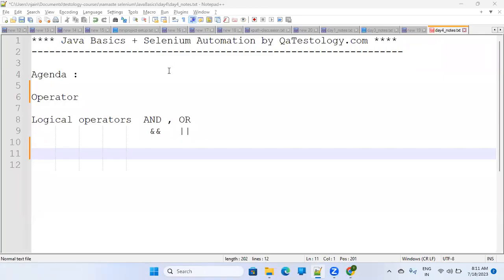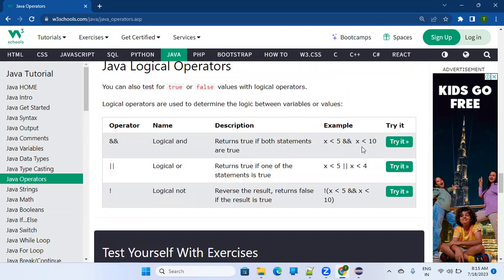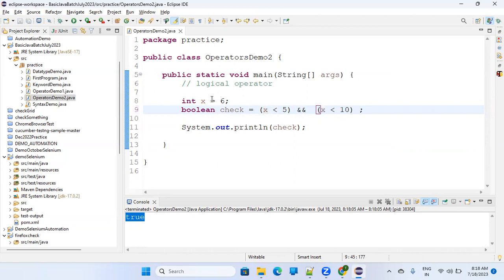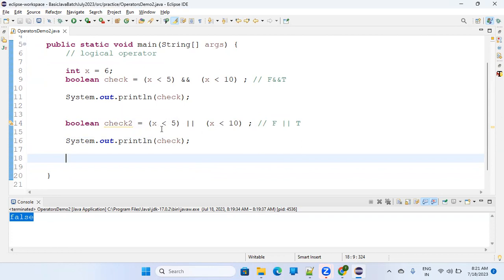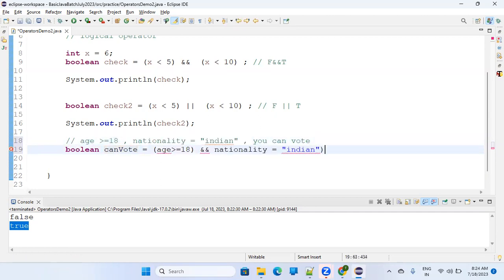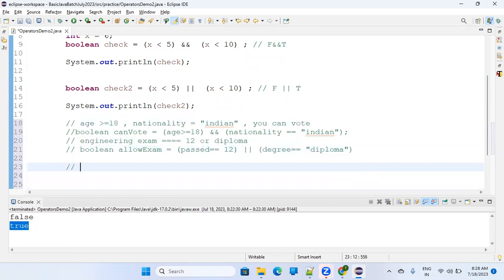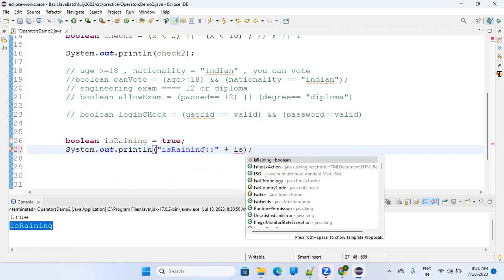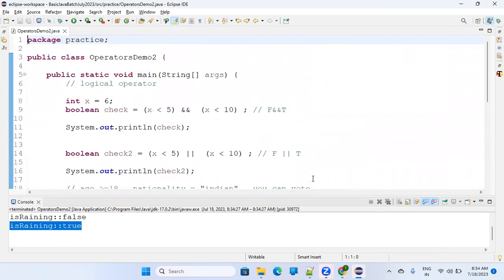Session_7 Logical Operators in Java